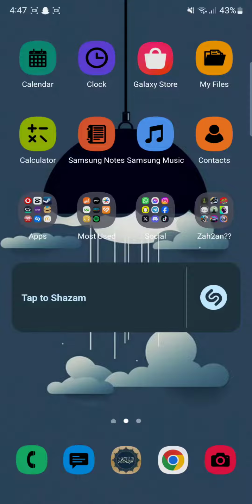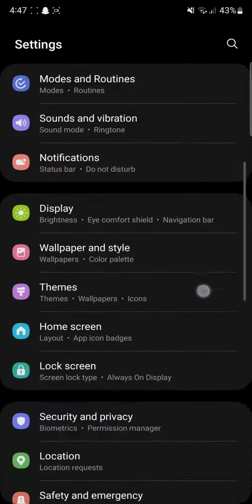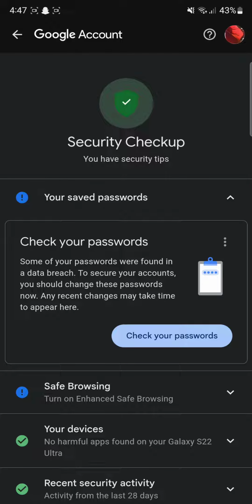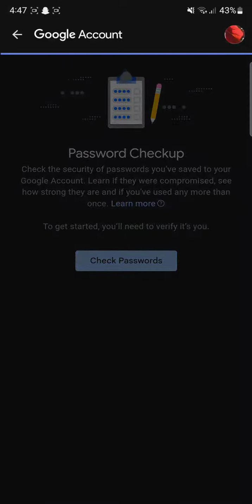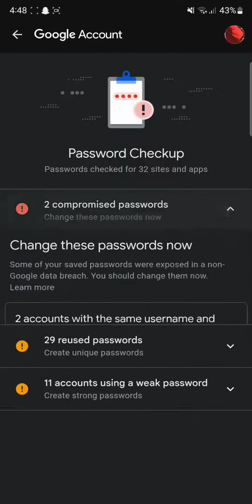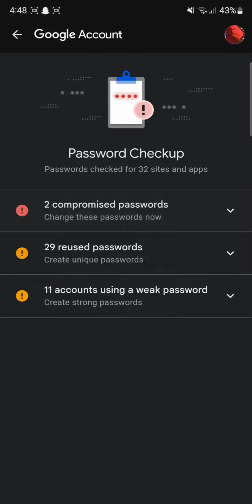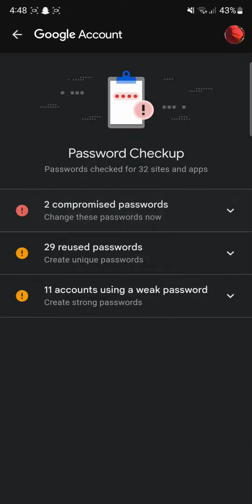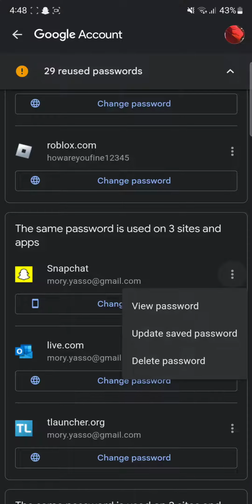How to see my snapchat password (2023)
In this video i´ll show you how to see my snapchat password. The method is very simple and clearly described in the video. follow all the steps & see my snapchat password